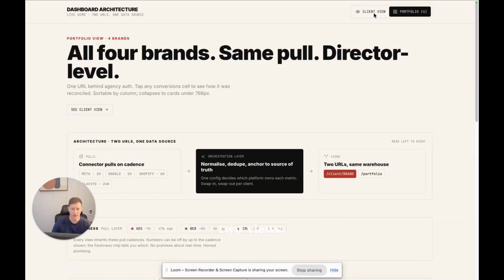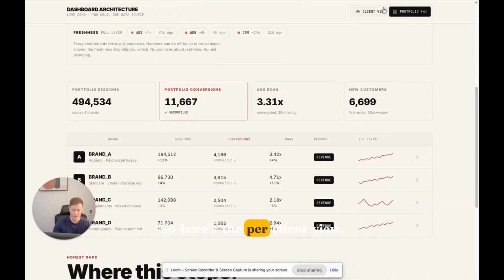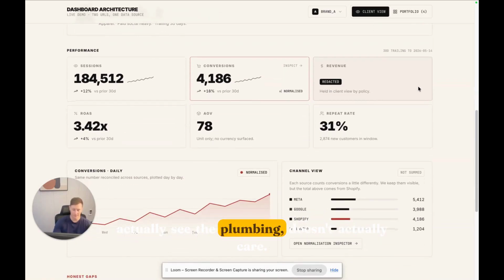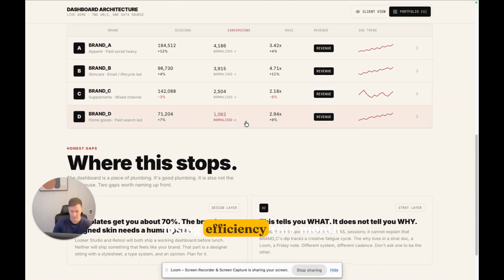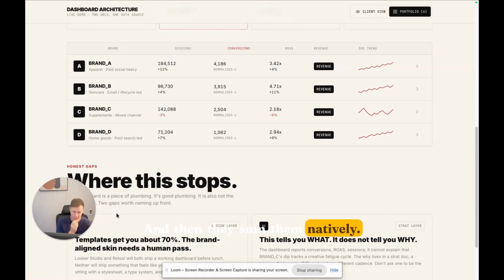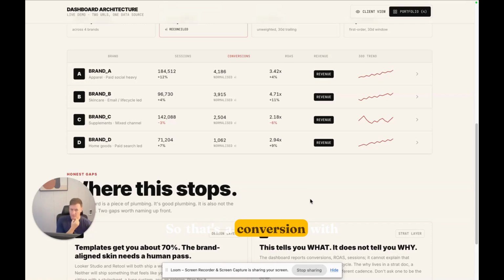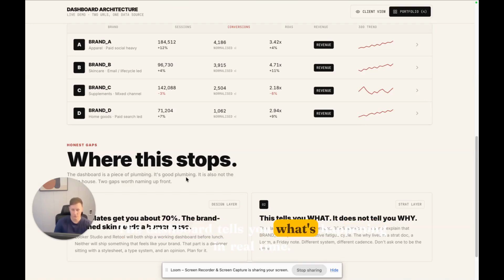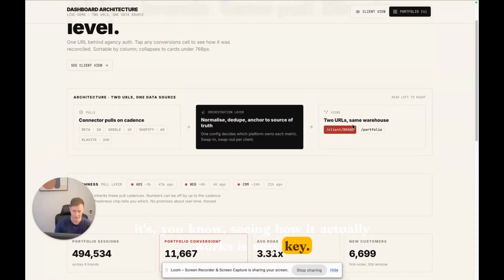How we build dashboards for agencies running multiple DTC clients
Walking through the architecture behind agency dashboards that serve two views from one data source. The per-client view your client sees, and the portfolio view your account director sees across the book.

The bit most teams skip is the normalisation layer. Meta, Google, Shopify, and Klaviyo all define "conversions" differently, and stacked naively that's the same purchase counted four times. The inspector in the demo shows how the reconciliation works per-client.

Honest gaps at the end too. What this architecture does NOT solve, named upfront.

Chapters:
0:00 — Two URLs, one data source
0:30 — Per-client view
1:15 — Portfolio view
2:15 — Normalisation inspector (the hard part)
4:00 — Honest gaps
4:45 — Close

Built by Augmented Hype.